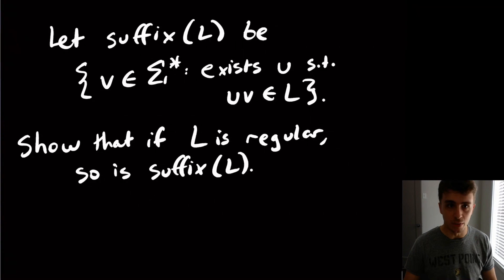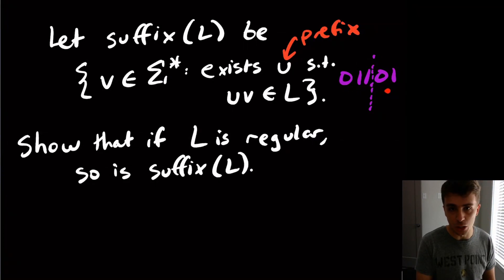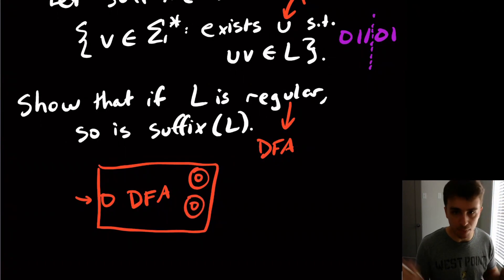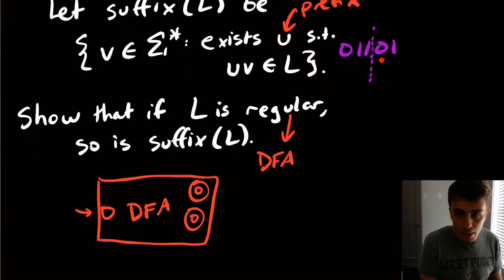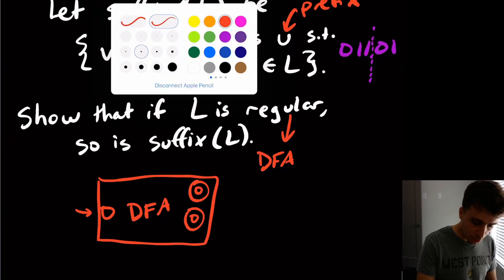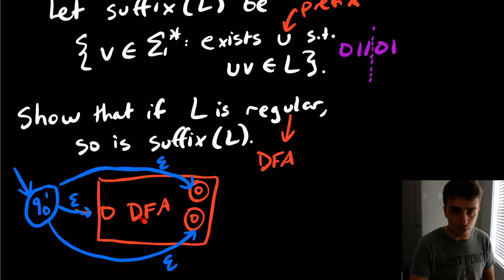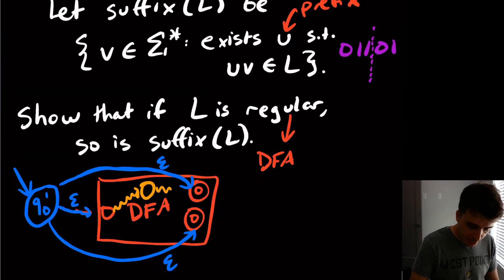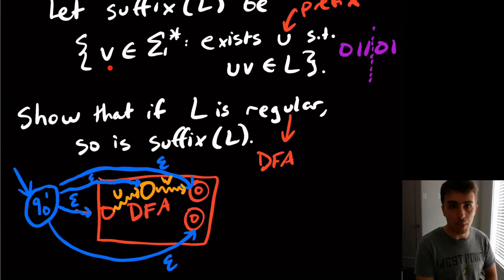Regular Languages Closed Under Suffixes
Here we show that regular languages are closed under suffix. The main idea is to understand that a suffix is the end of a string, and so to recognize all suffixes, we need to "jump past" the prefix (the beginning) of the string. We achieve this simply with nondeterminism, by making an NFA for the suffix language.

Gold Supporters: Anonymous (x1), Micah Wood, Ben Pritchard
Silver Supporters: Timmy Gy
Supporters: Yash Singhal

▶ADDITIONAL QUESTIONS◀
1. How many states will the corresponding DFA have, if the NFA has n states?

▶ABOUT ME◀
I am a professor of Computer Science, and am passionate about CS theory. I have taught over 12 courses at two different universities, including several sections of undergraduate and graduate theory-level classes.